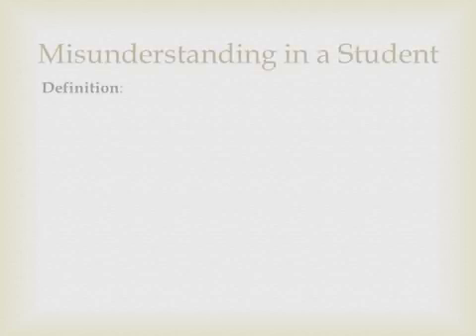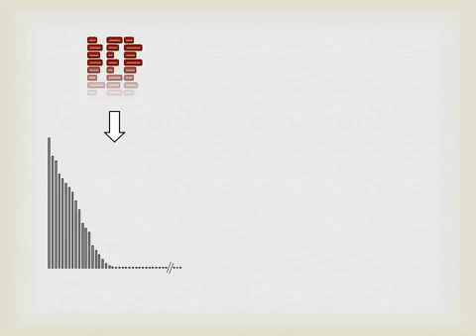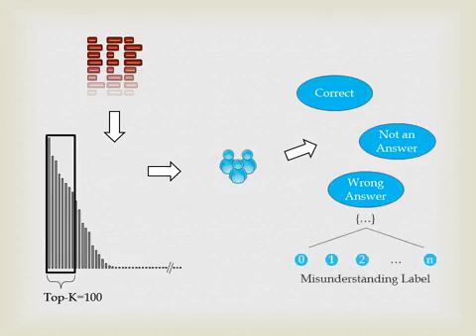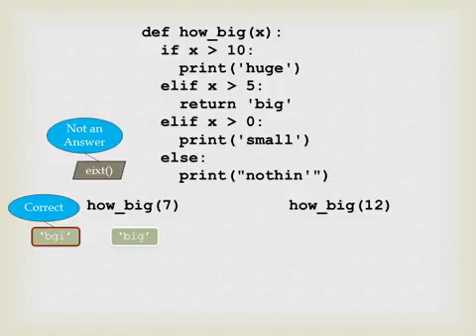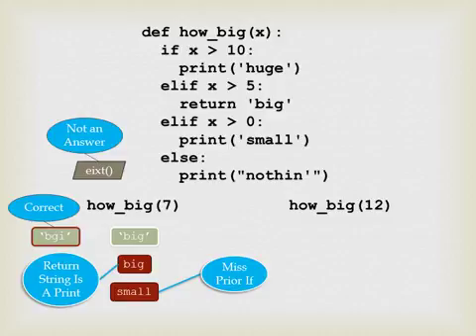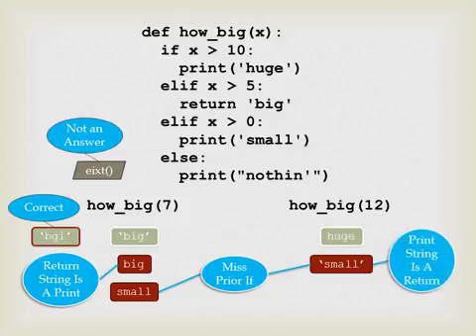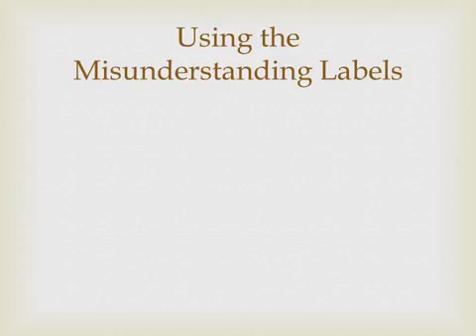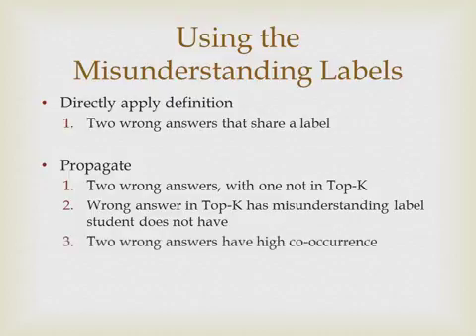Identifying Misunderstandings in Students: Model